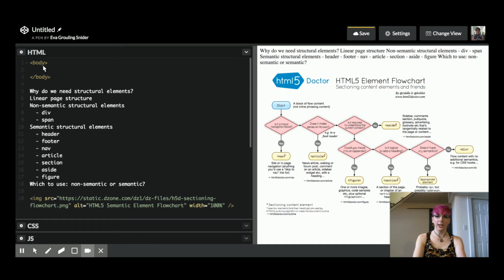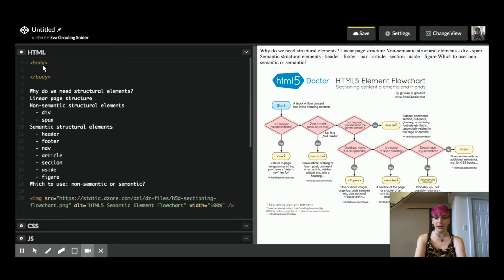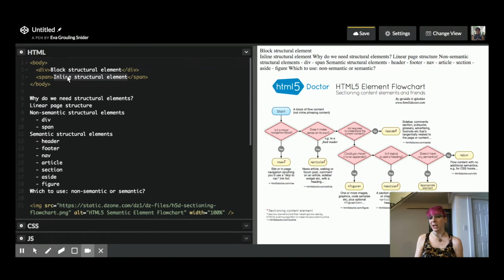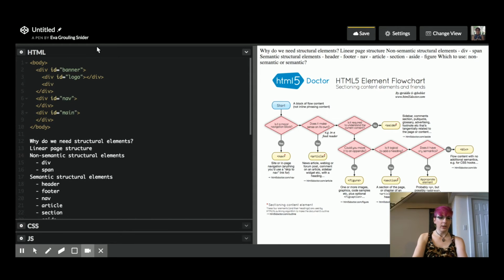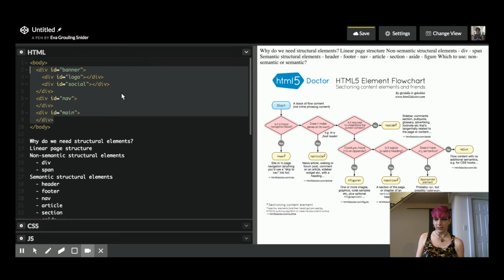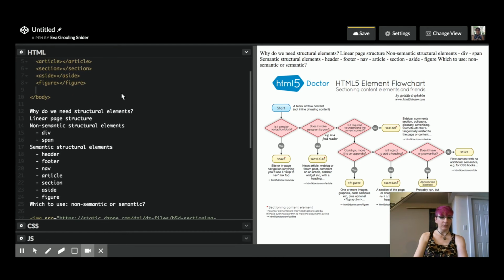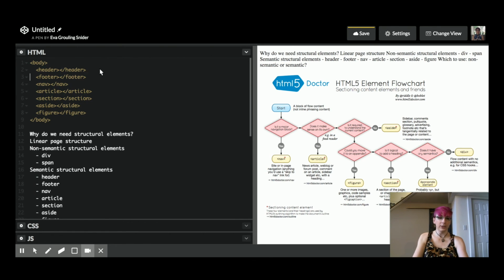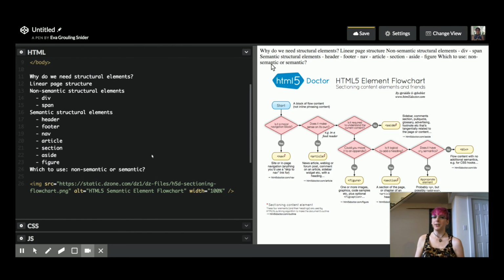Learn HTML: Page Structure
The sixth in a series of videos intended to help viewers learn the basics of HTML5. This video covers page structure, including both non-semantic and semantic structural elements.